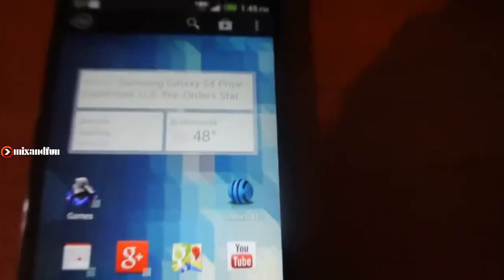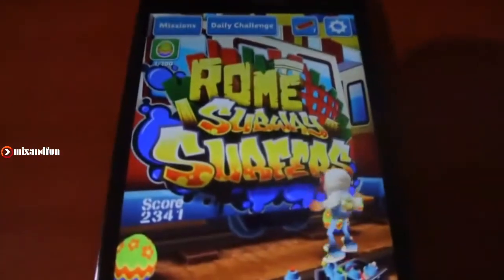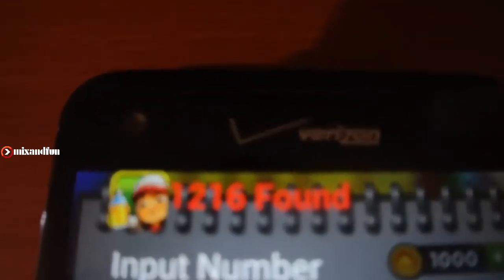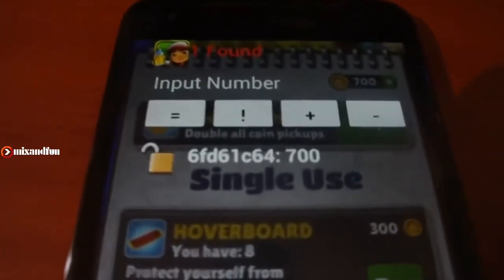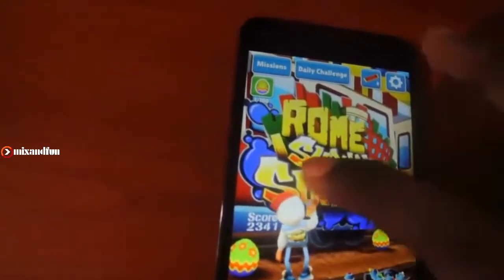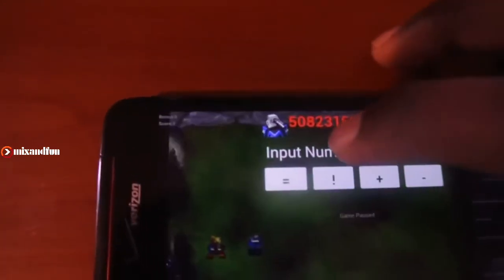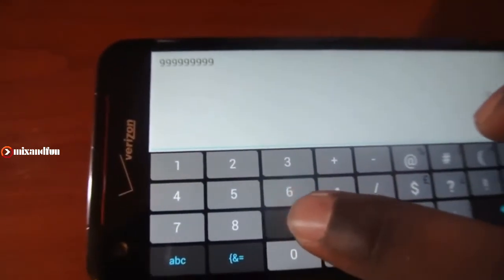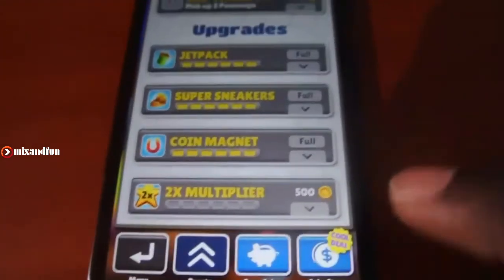GameCih - how to cheat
cara cheat modern sniper gold dengan gamecih,
gamecih error the system deny to root fix,
how to fix gamecih error,
how to use gamecih on clash of clans,
gamecih tutorial,
gamecih,
gamecih no root,
gamecih csr racing tutorial,
how to use appcih and gamecih,
gamecih paradise bay,
descargar gamecih,
how to use gamecih,
gamecih error the system deny to root
how to fix gamecih on android error,
download gamecih for android,
how to use gamecih on asphalt 8,
how to fix gamecih error to deny root,
how to use gamecih on android,
car cheat modrn seniper gold dengan gamecih,
tutorial ngecheat dengan gamecih,
gamecih program on rooted note3,
how to fix gamecih on android system,
how to get gamecih working on nvidia shield 5.1,
como usar gamecih no clash of clans,
how to hack app trailers points 2015 android using gamecih,
cara cheat brave figher dengan gamecih,
gamecih error,
cara cheat brave fighter dengan gamecih,
8 ball pool hack with gamecih coins,
8 ball pool hack with gamecih